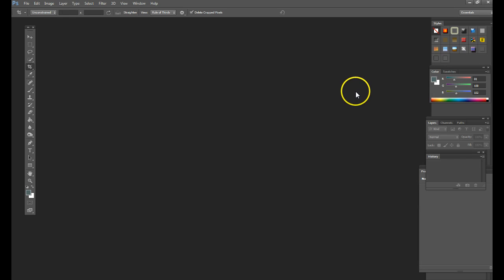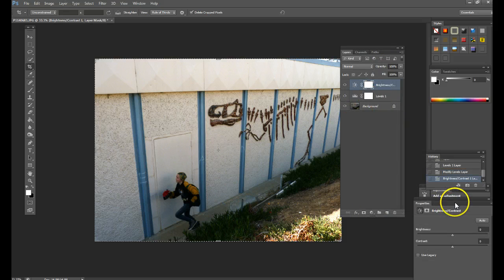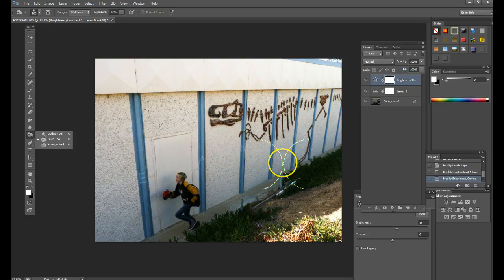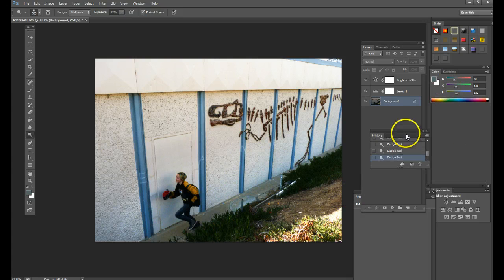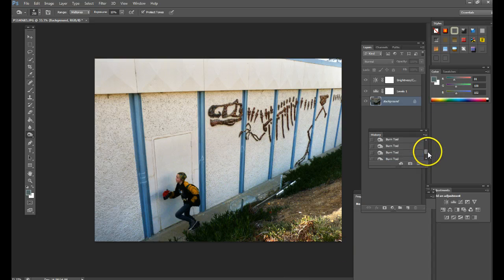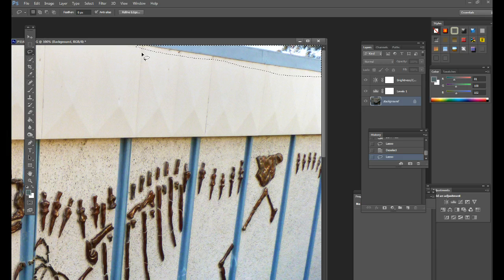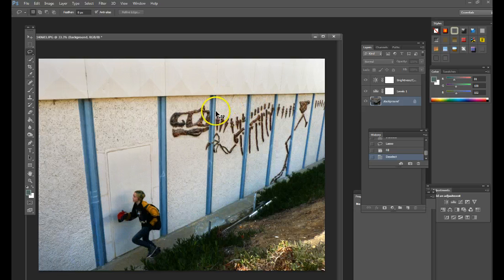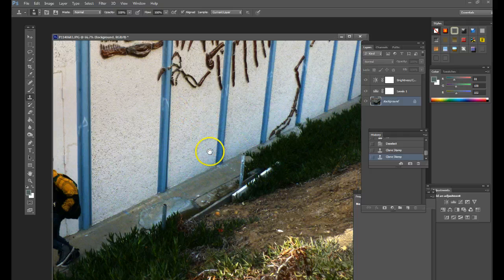Photoshop tools-dodge and burn, content aware